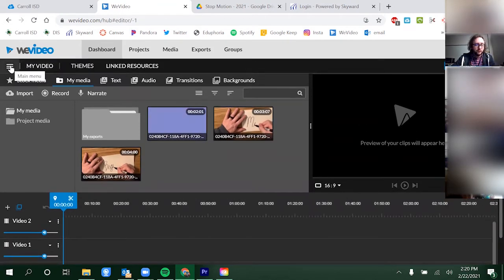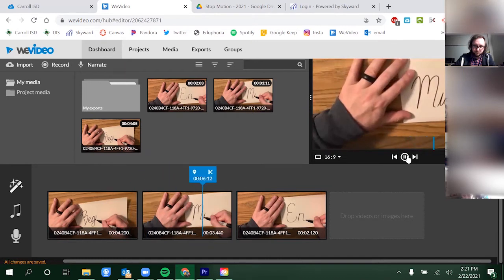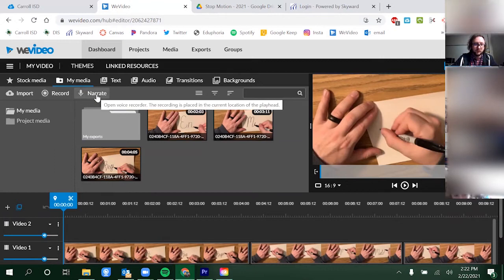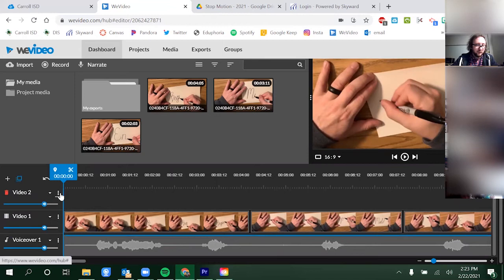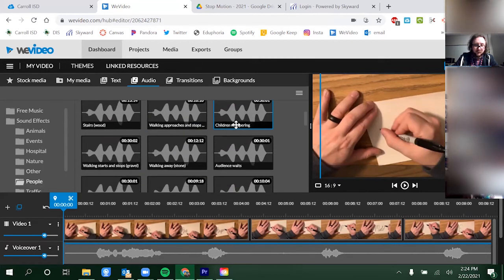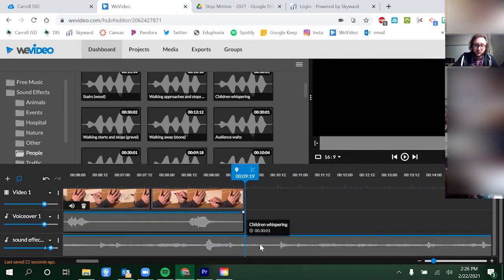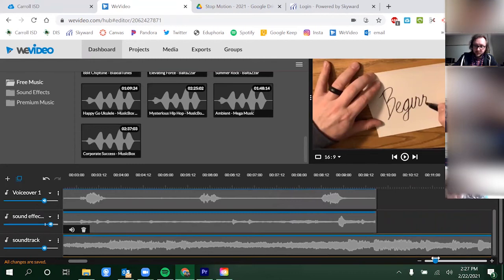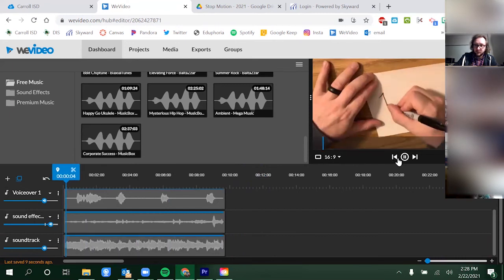Stop Motion: How to Use the WeVideo Editor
Welcome to Mr. Bruns Online Art Studio!